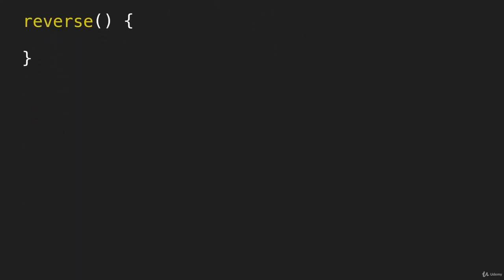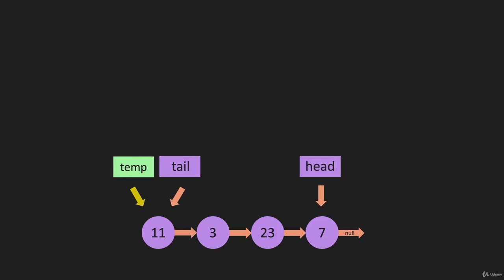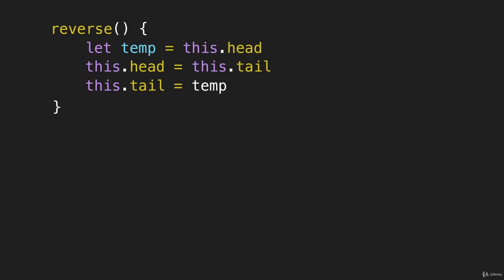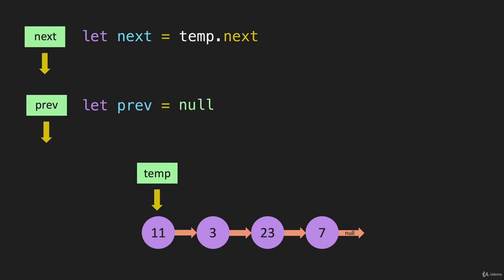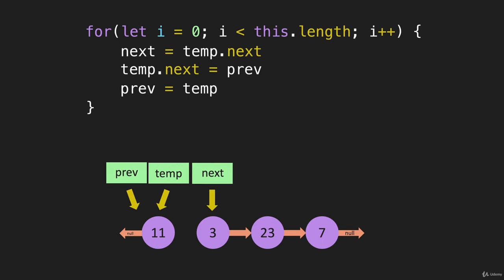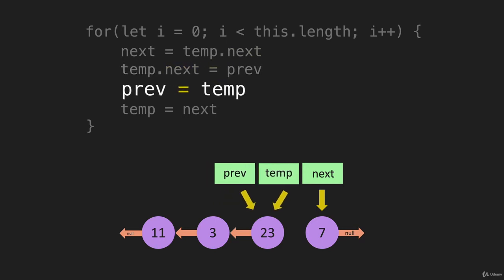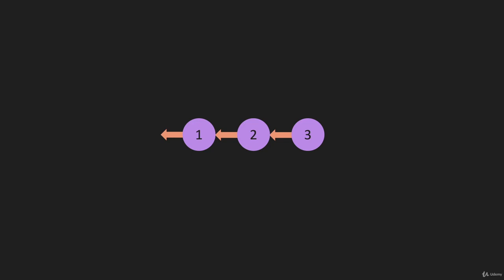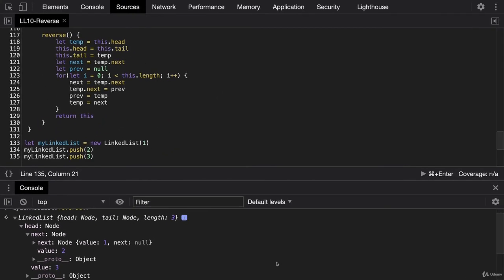14 LL Reverse JavaScript